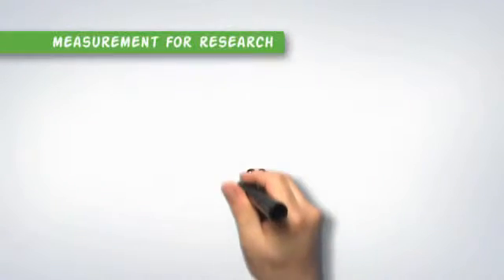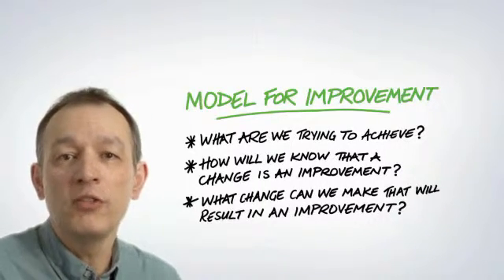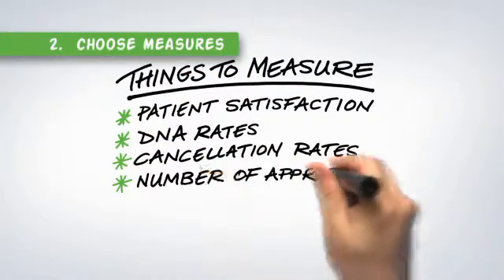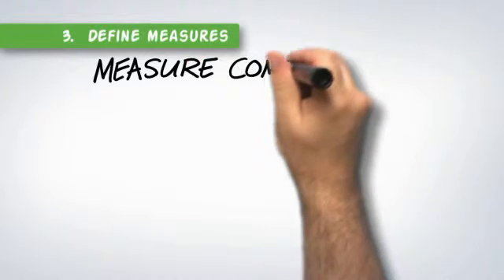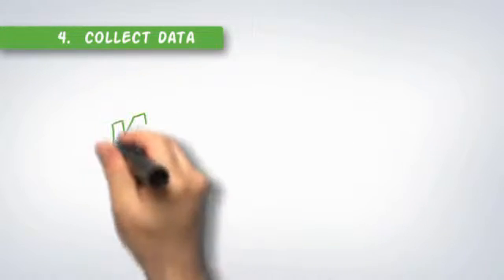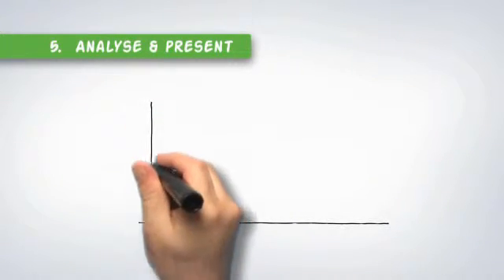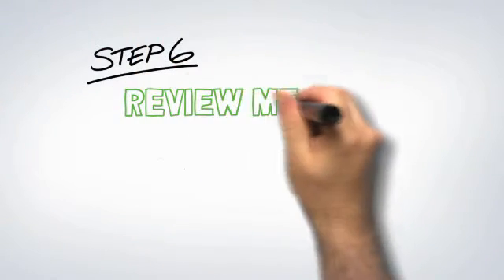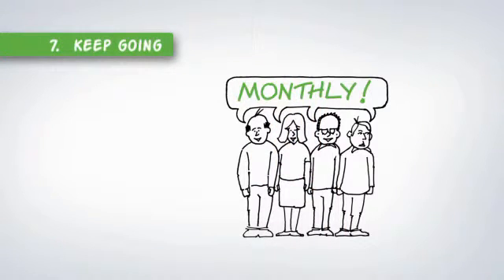Measurement for Improvement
Seven Steps to Measurement.